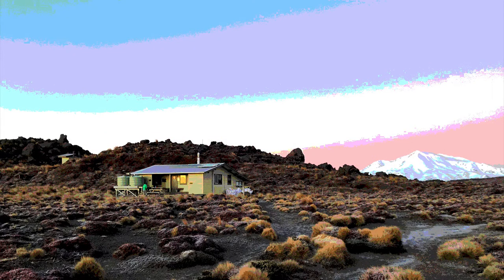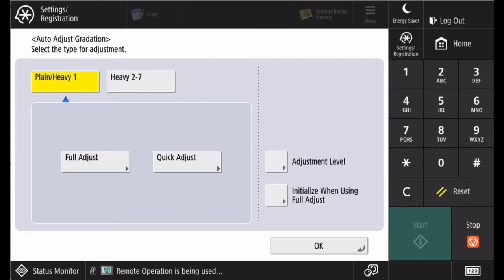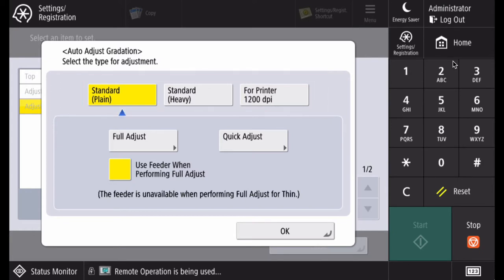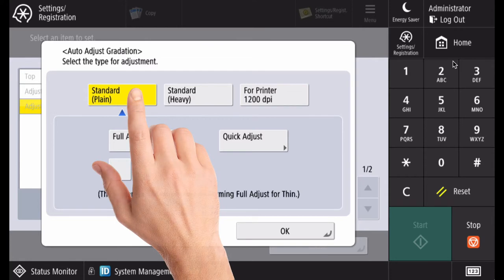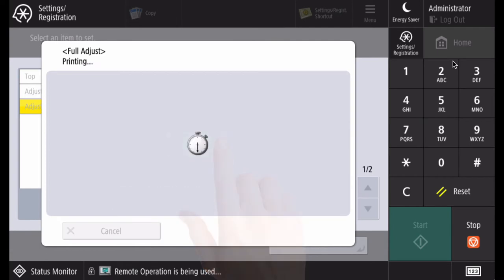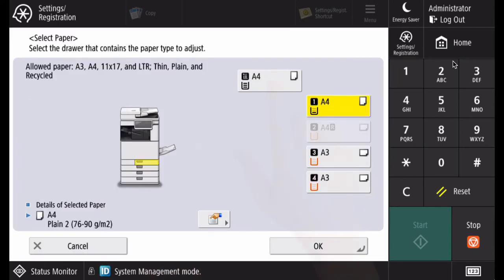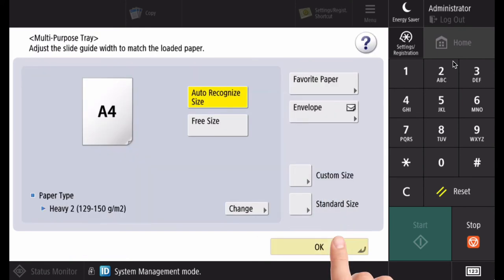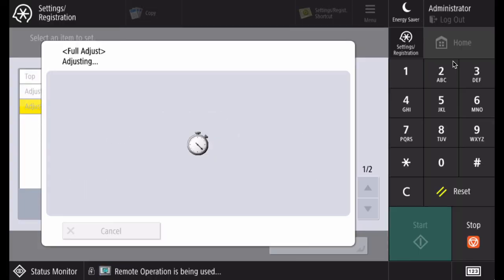Canon | MyCanon Business: Auto Adjust Gradation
Learn how to auto-adjust colour gradation on an imageRUNNER ADVANCE DX multifunction printer.